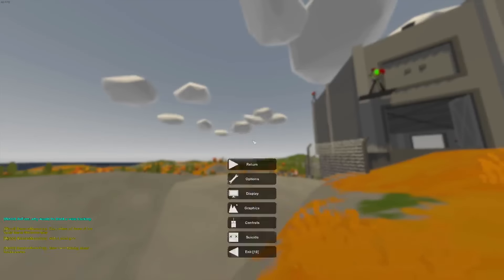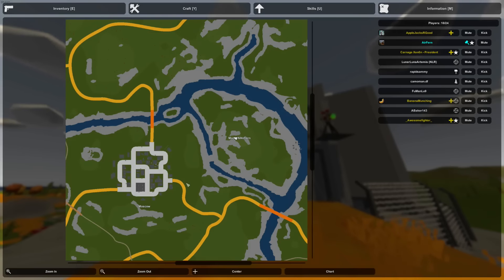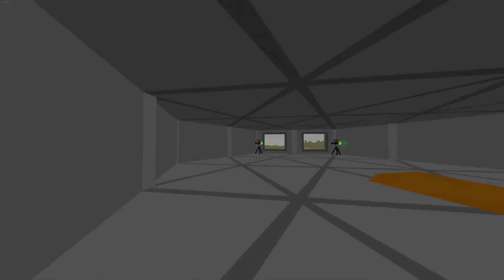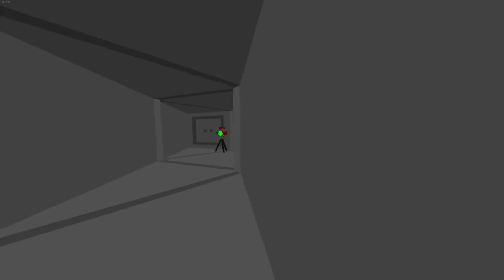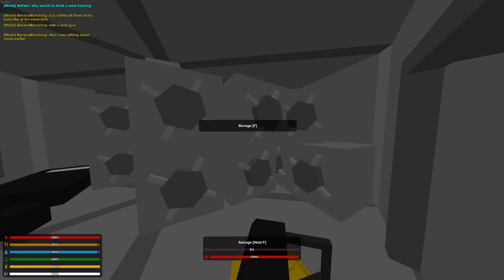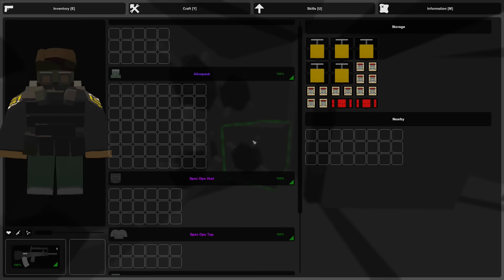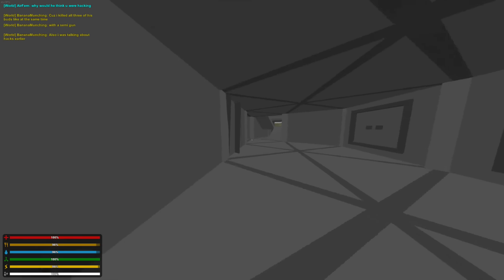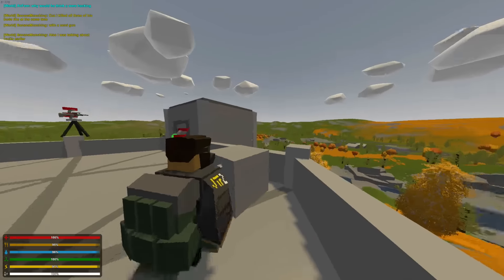Unturned | Base Raid Challenge | [Try To Raid Me]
Hey guys, Hope you enjoy My Video!

My Server: The name is "AirFern's Vanilla Survival 24/7" I am working on getting the IP, so try searching it for now.